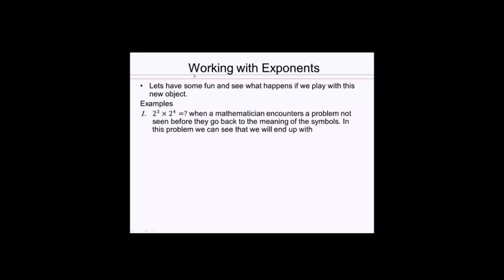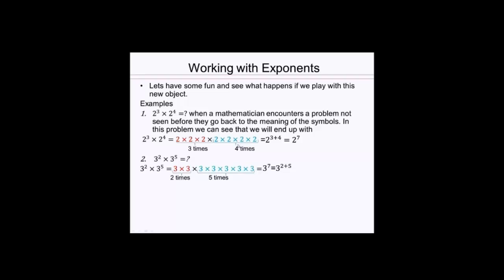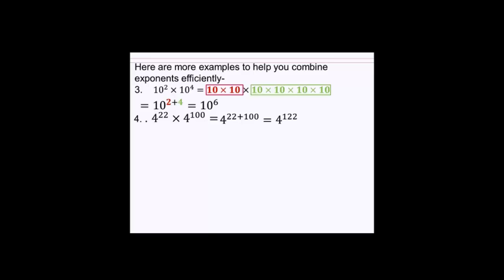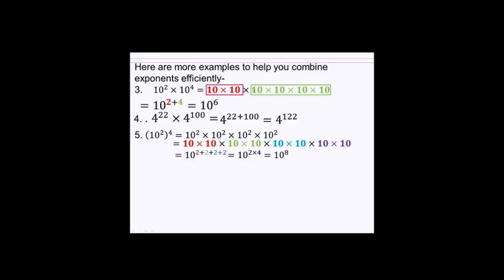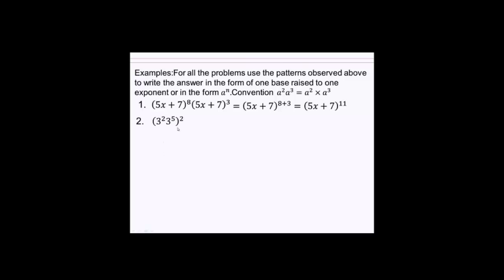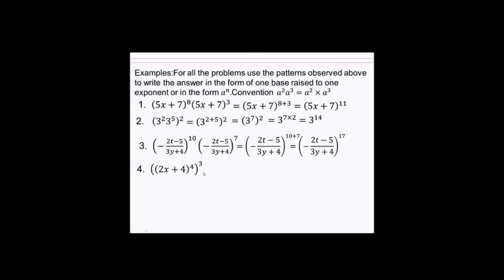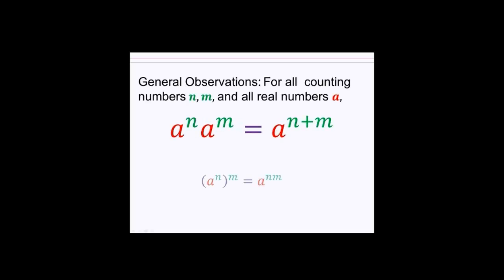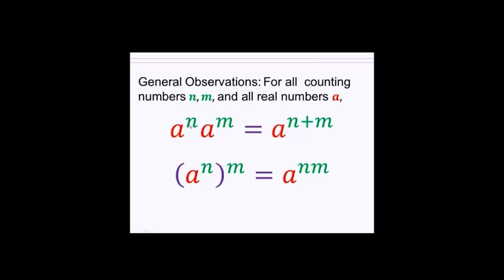module 1 lecture 7